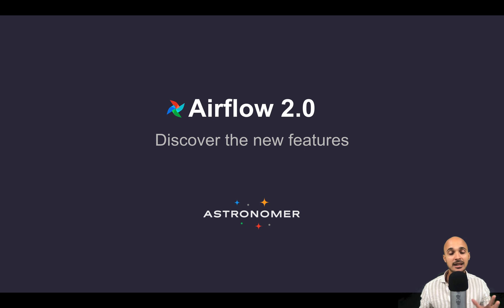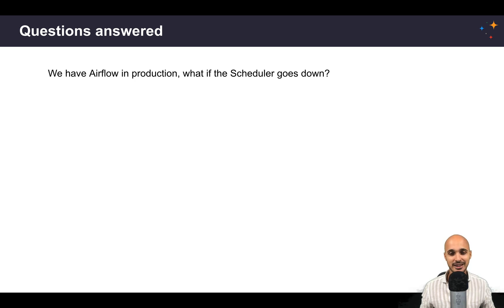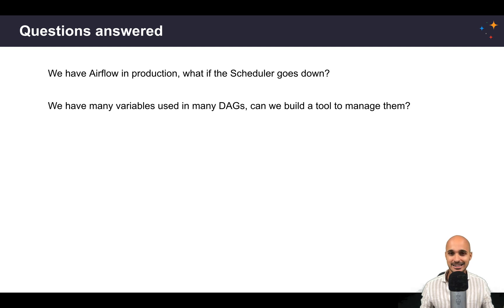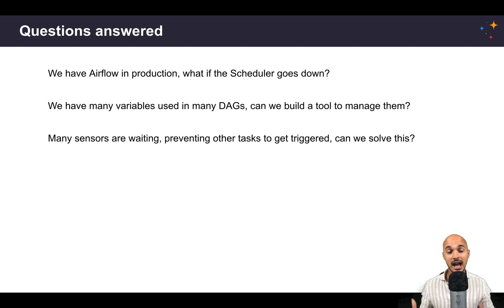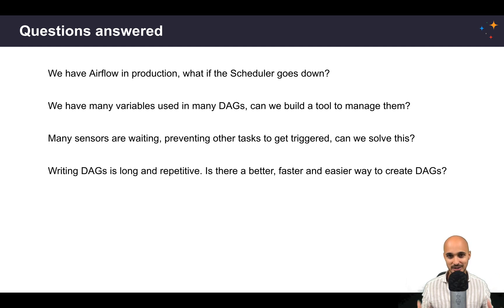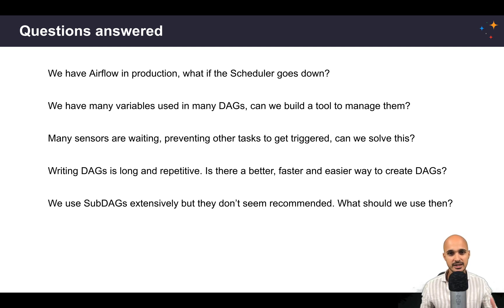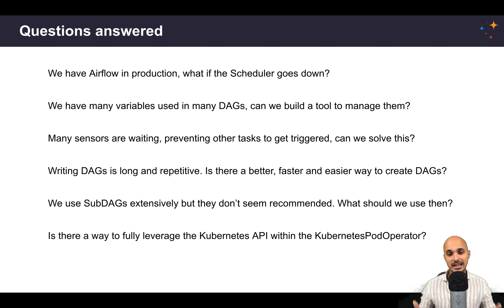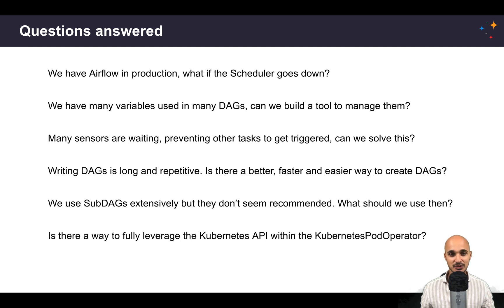Airflow 2.0 Series - Introduction - PART 1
Welcome in the Airflow 2.0 Series

As you might know, the beta version of Airflow 2.0 is out with all new awesome features it brings. In this series, you are going to discover those features in a comprehensive and practical way. At the end, you will get a better understanding of what Airflow 2.0 brings and why you should definitely adopt it.

Ready? Let's get started!